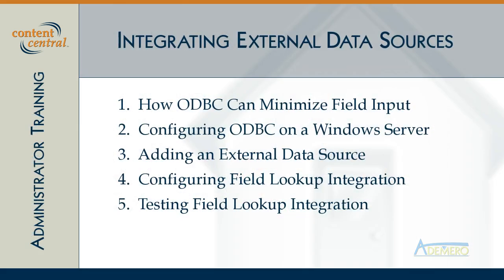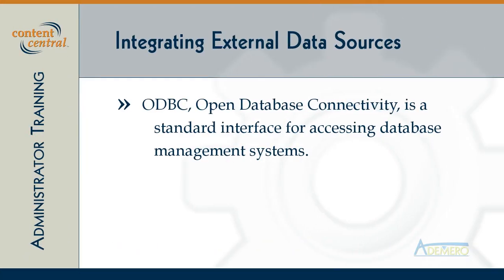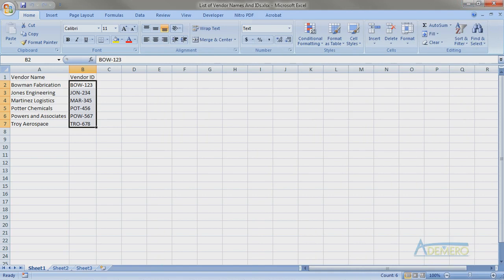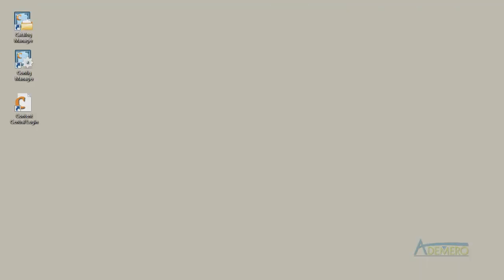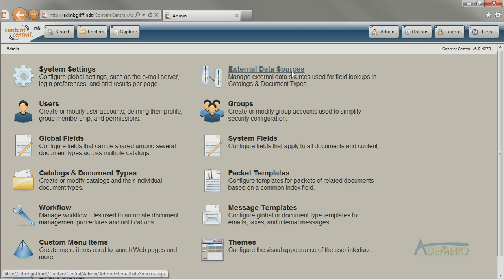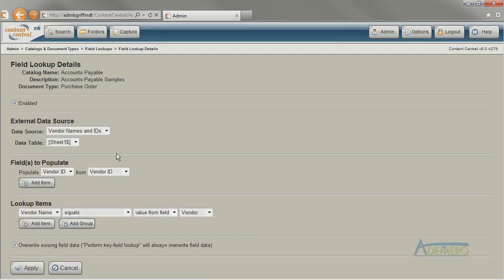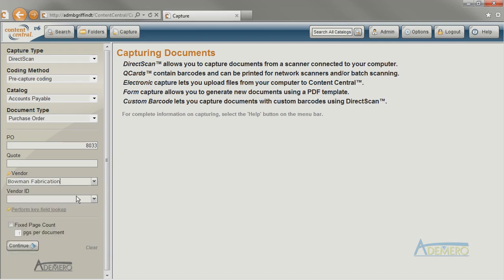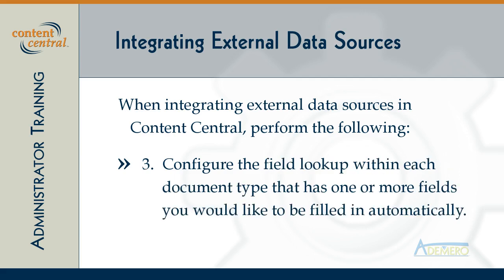Ademero Content Central Admin Advanced 04 Integrating External Data Sources